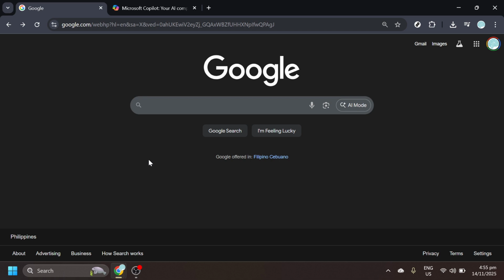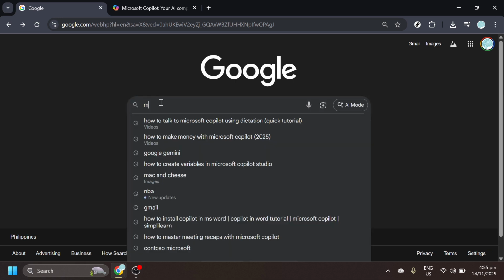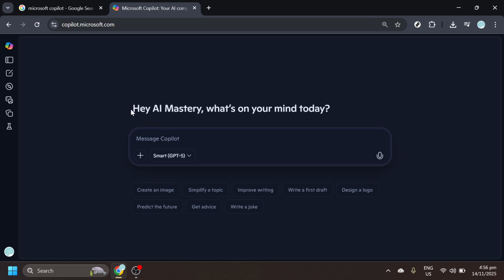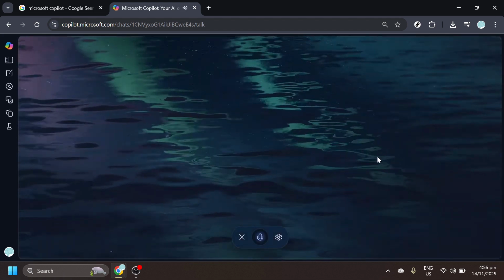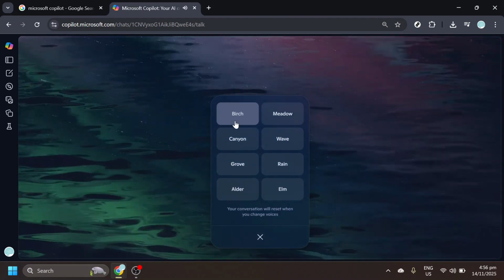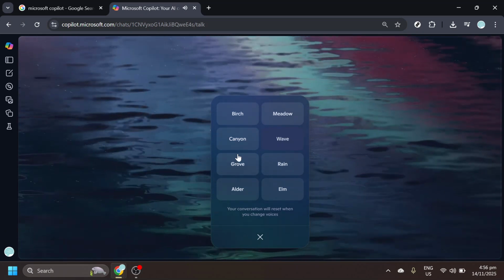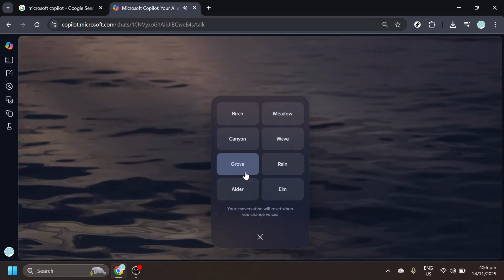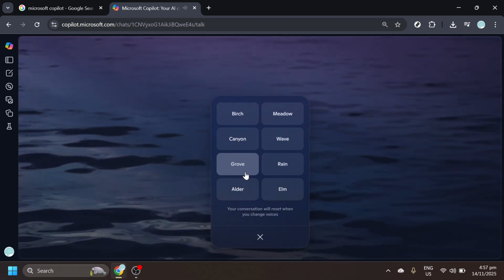How To Change Microsoft Copilot Voice (Updated 2025)